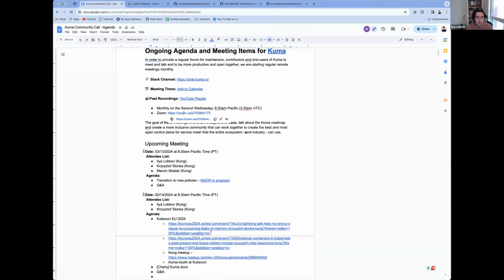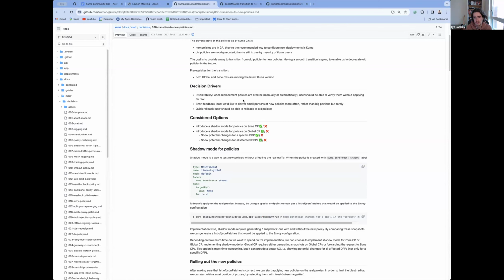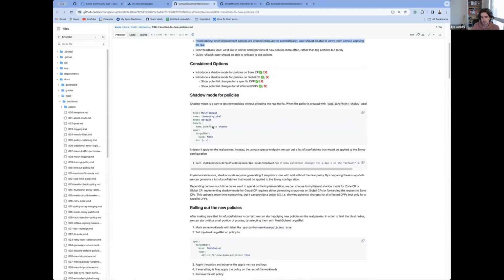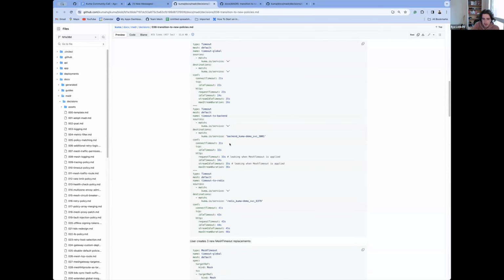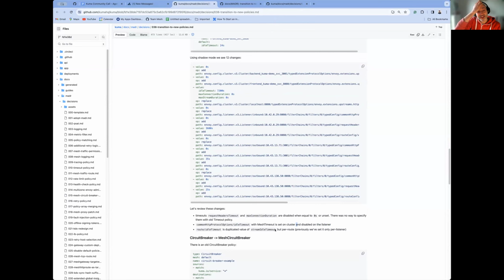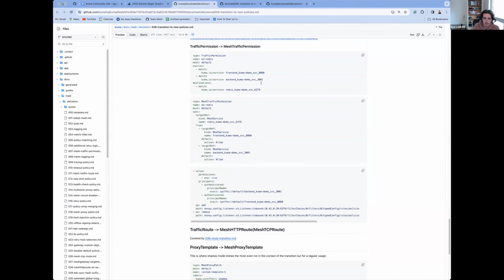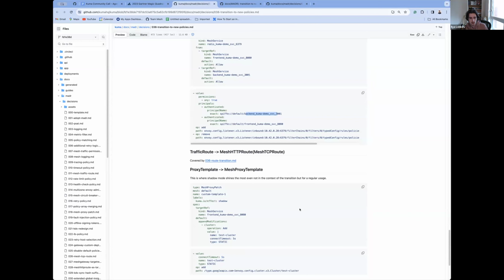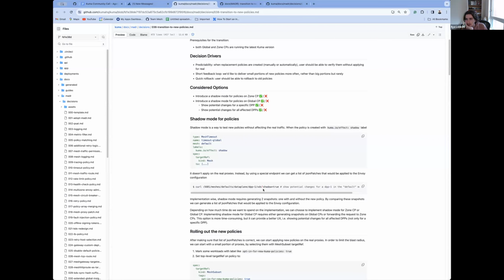Kuma Community Call - March 13, 2024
Walking through the document on how the transition from old to new policies should look like.